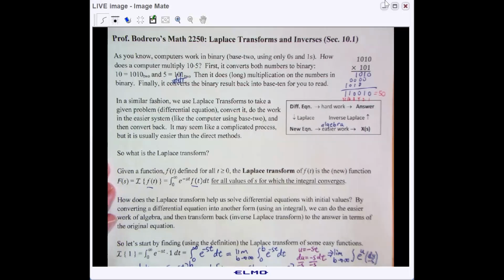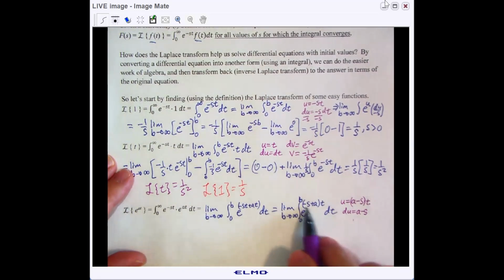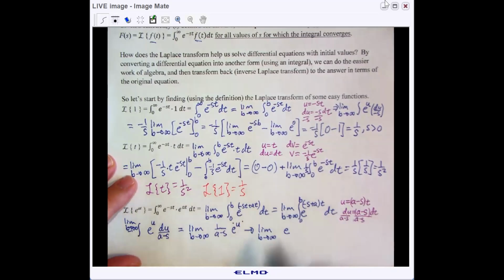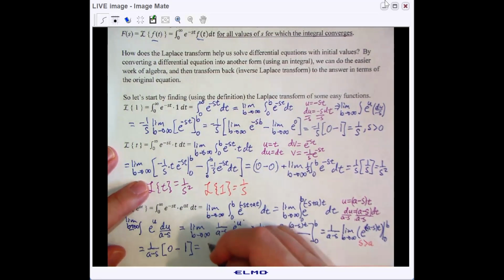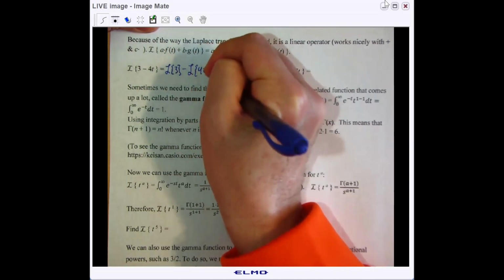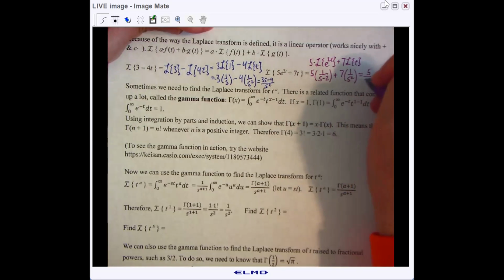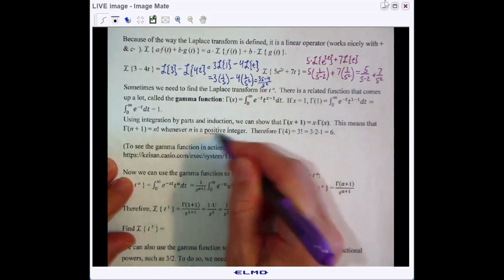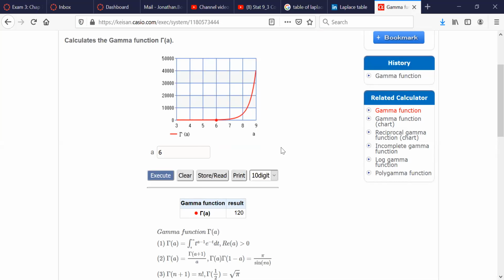DE 10_1 Laplace Transforms (Part 2)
Continuation of introduction of Laplace transforms, including Gamma function.